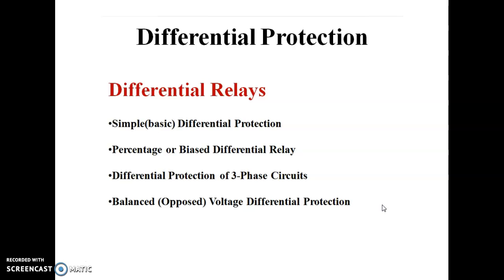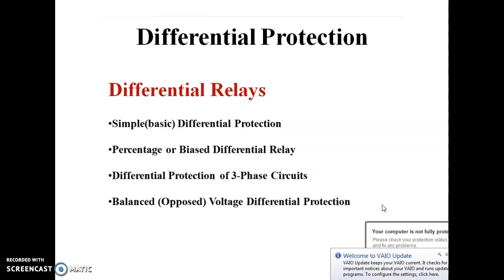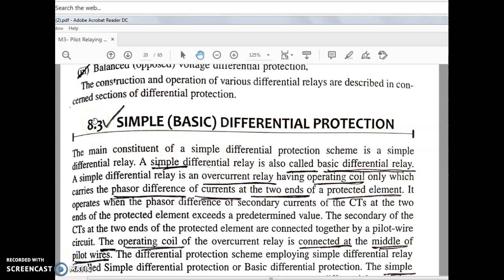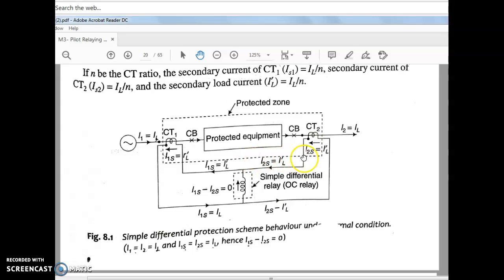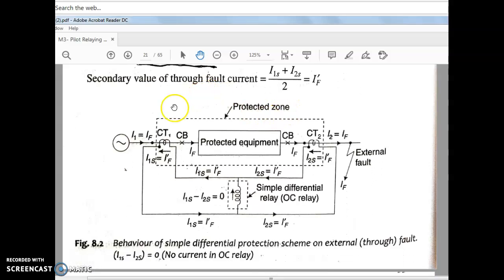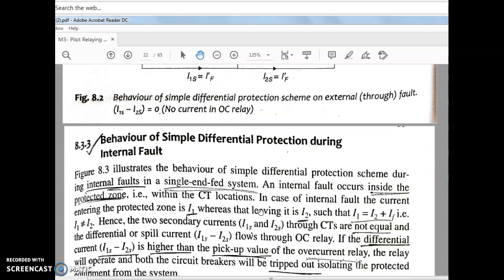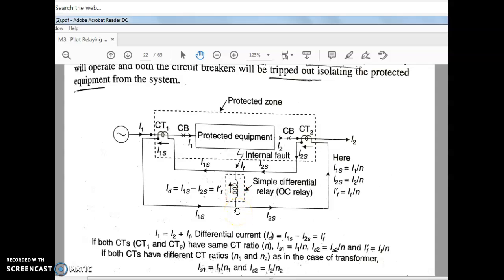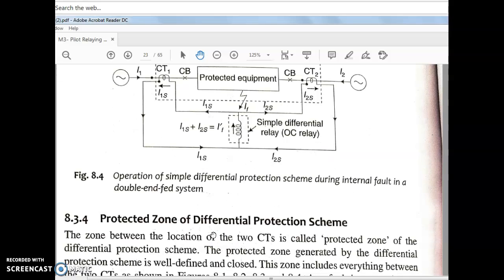M3-Diff Protection & its types